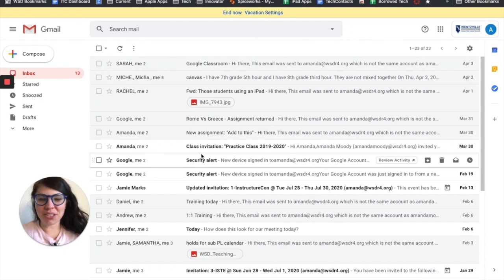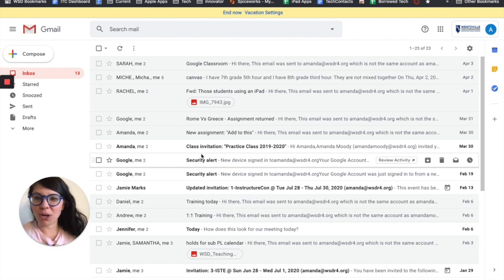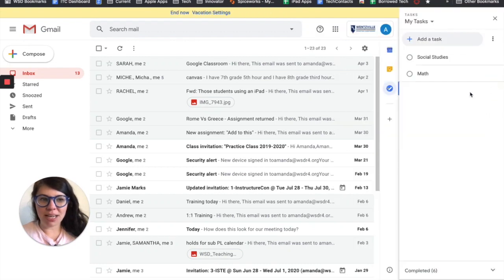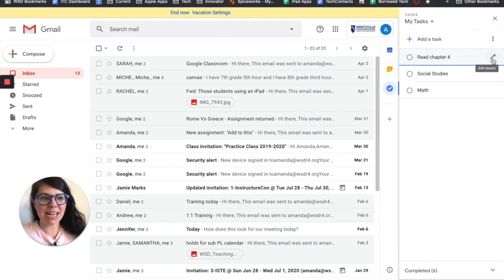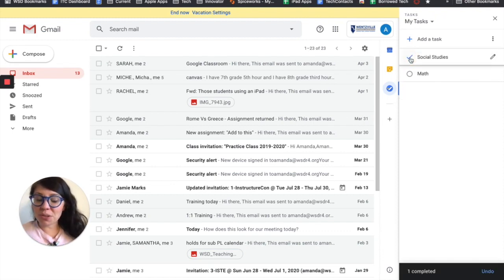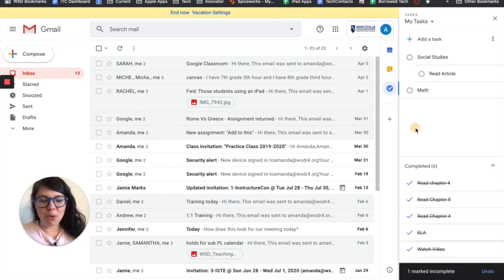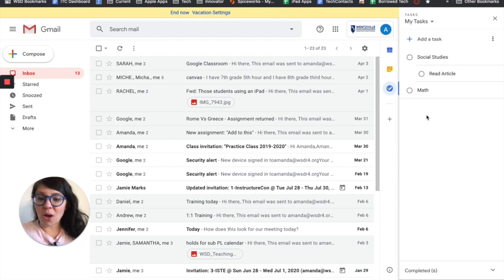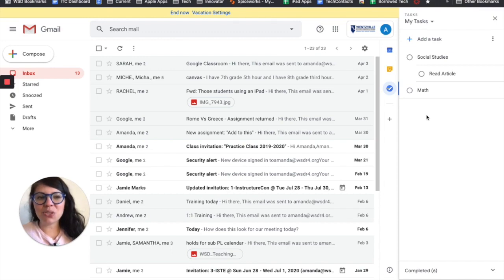Google Tasks: Student Overview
This video is about Google Tasks.